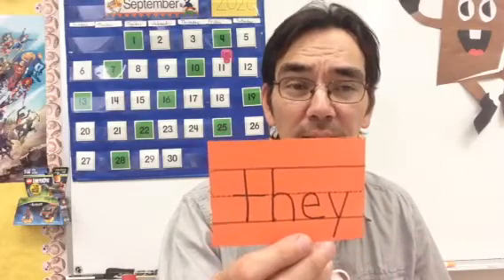Color Carpet Time 9/14